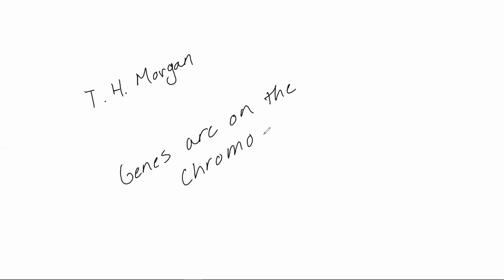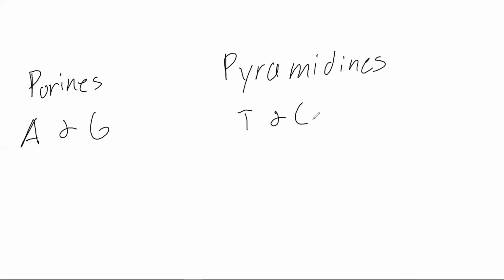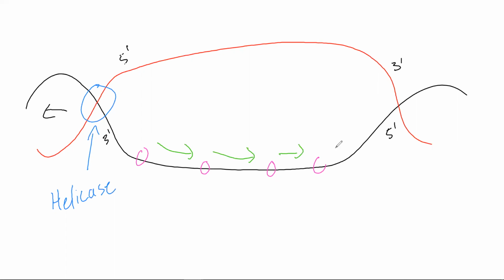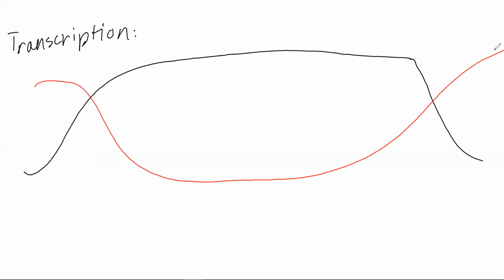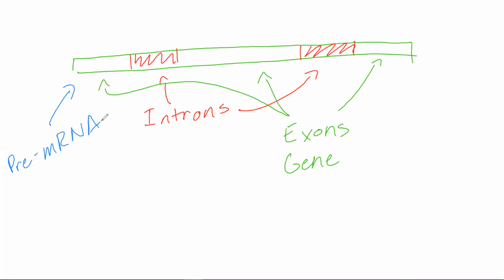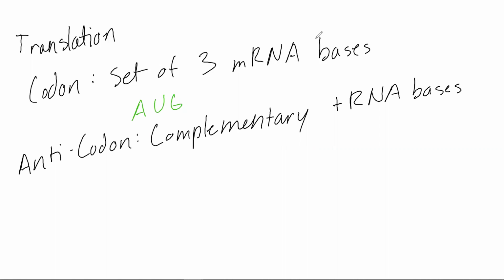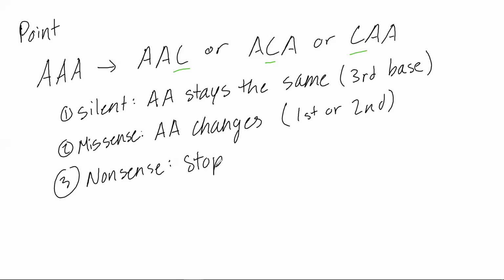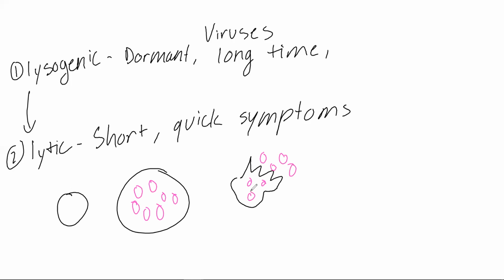DNA: Transcription, Translation, and other DNA related things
whaddup yall, back at it again with the review